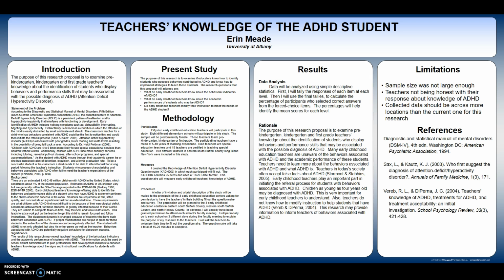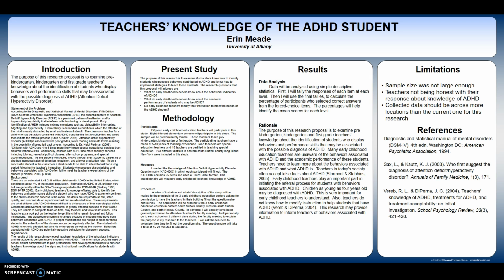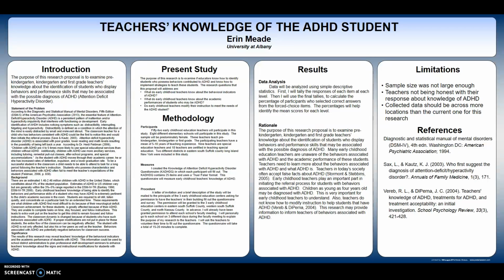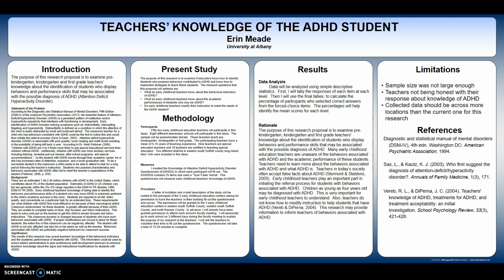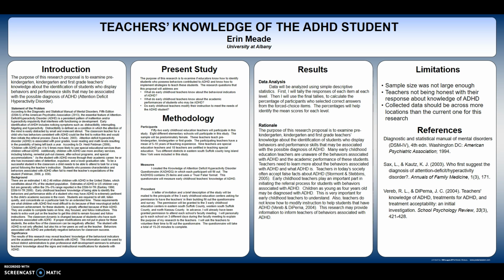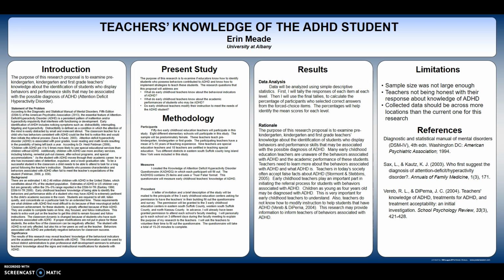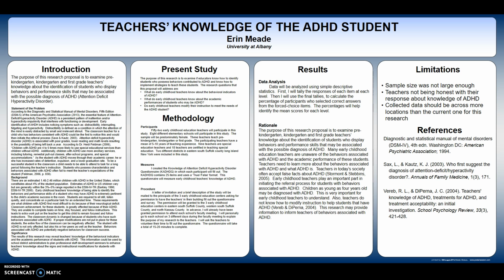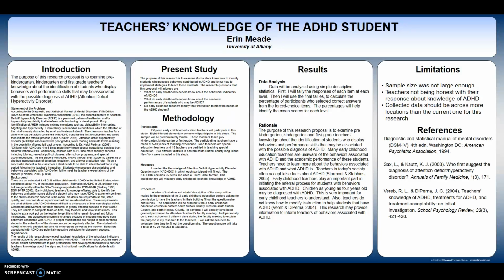Teachers' Knowledge of the ADHD Student